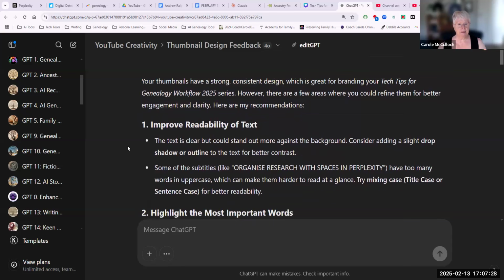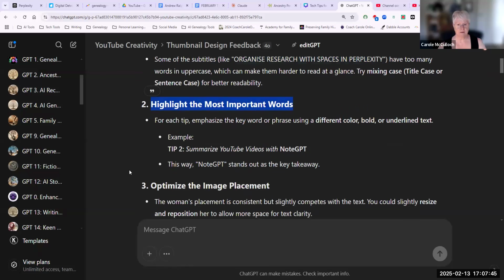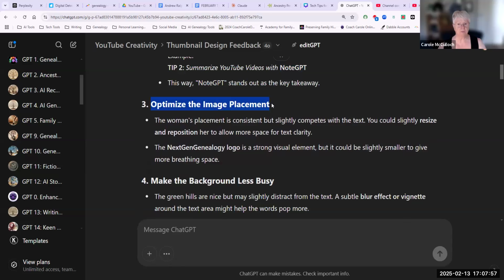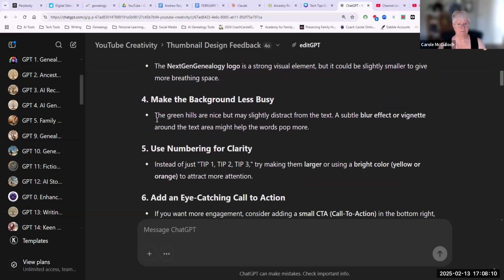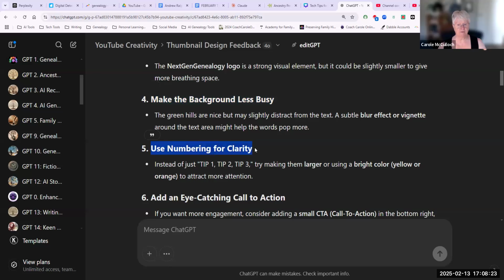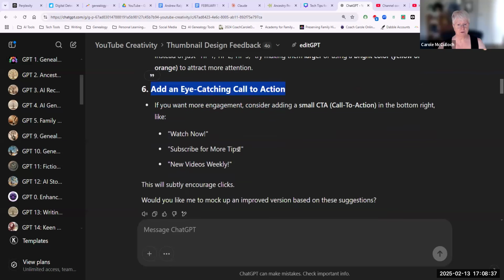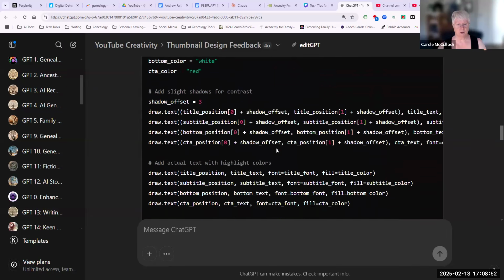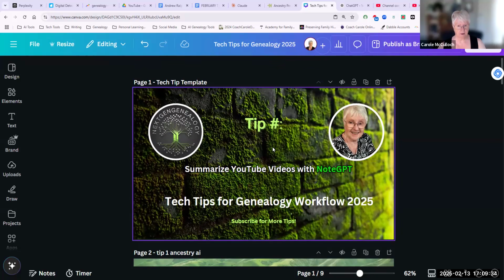ChatGPT Exposed What's Wrong With My Thumbnails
Tech Tip 8: ChatGPT improves Canva thumbnails
Carole shares her experience using Chat GPT and Canva to improve her YouTube thumbnail designs. She creates a new project in Chat GPT, asking for feedback on her existing thumbnails. Chat GPT provides suggestions for improvement. Carole then refines her designs using these suggestions and shares her final, improved thumbnail design. She emphasizes the benefits of combining AI tools like Chat GPT with graphic design tools like Canva for genealogists and YouTubers.